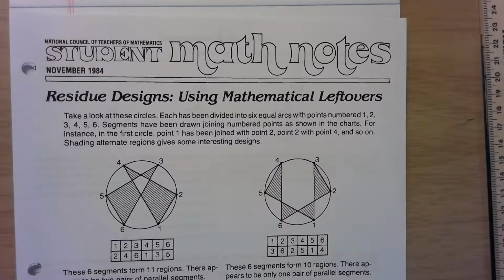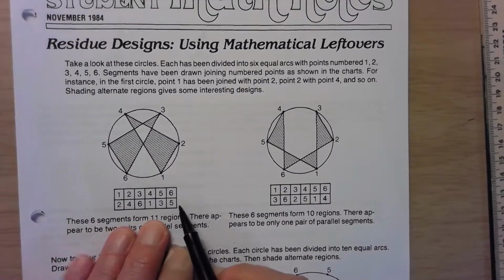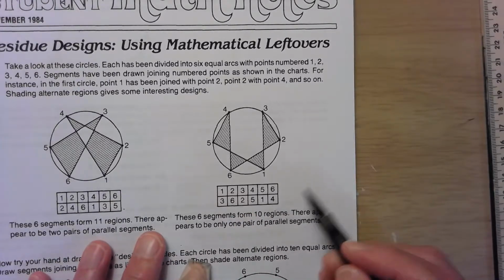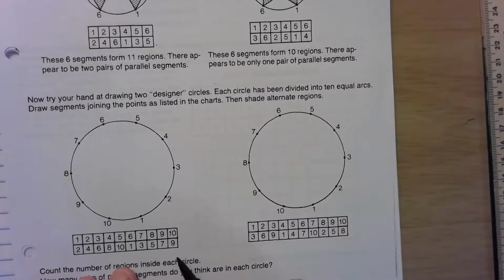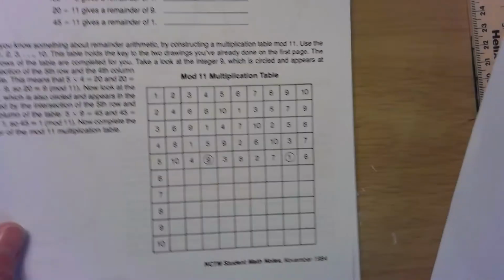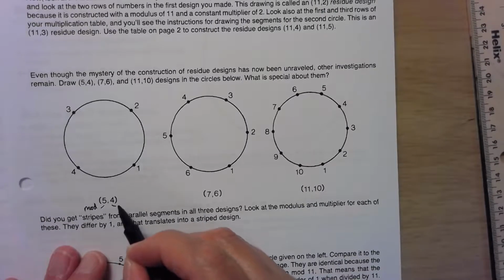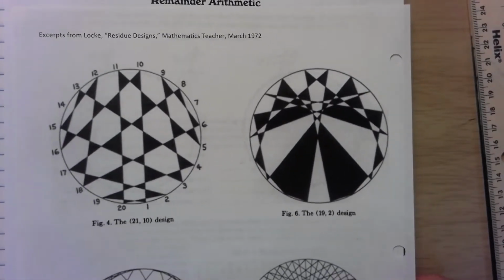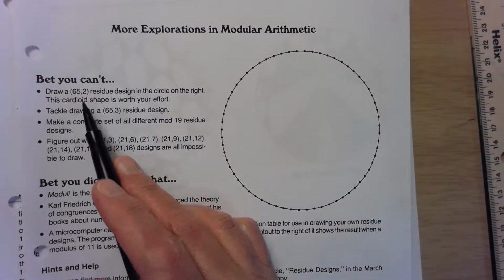Residue Designs Introduction